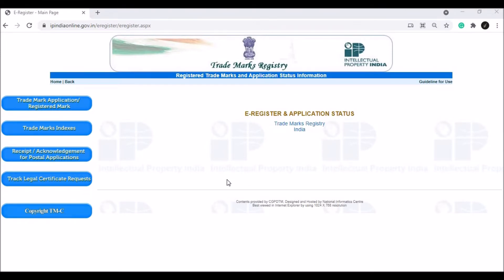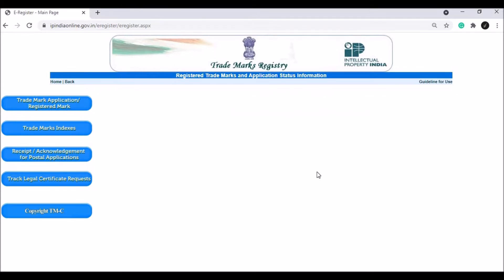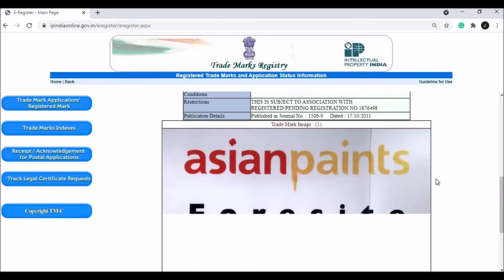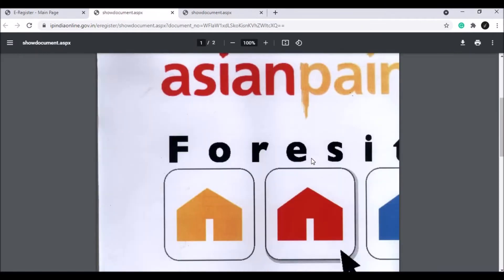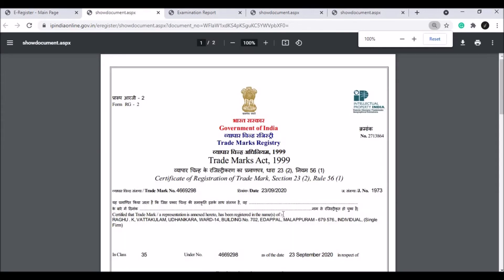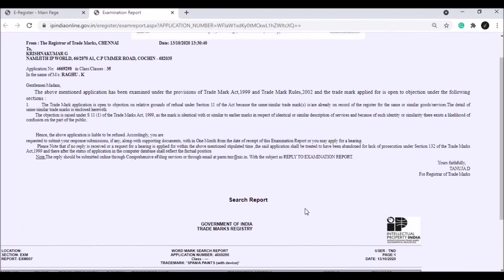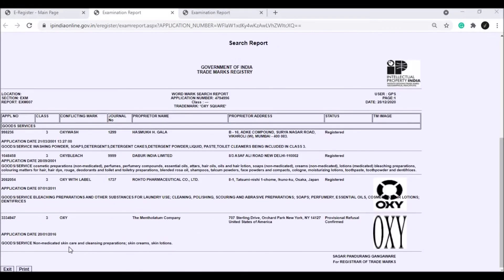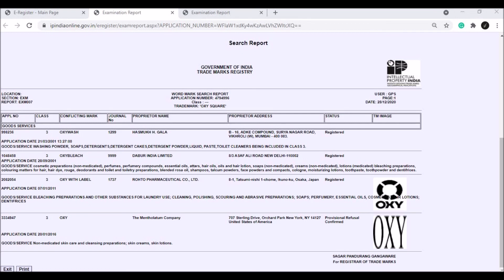How to Track your Trademark Application Status | Trademark Registration | Malayalam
In this video, learn how you can easily track your Trademark Application.

Trademark application status
Trademark registration process
How to track trademark application
Malayalam trademark registration
Trademark status check
Legal procedures for trademark registration
Trademark application updates
Trademark filing status
Monitoring trademark application
Intellectual property rights in Malayalam

Are you looking to list your products on ecommerce platforms? Need help with social media management or graphic design? No matter if you are in India or abroad! You're in the right place!

What We Offer:
•⁠  ⁠Seller Onboarding: We'll guide you through the process of becoming a seller on top ecommerce platforms.
•⁠  ⁠Product Listing: We handle listing your products to make sure they get the attention they deserve.
•⁠  ⁠Account Management: From handling orders to customer service, we manage your ecommerce accounts so you can focus on your business.
•⁠  ⁠Social Media Management: From content creation to engagement, we manage your social media so you can focus on your business.
•⁠  ⁠Graphic Designing: Need eye-catching designs? Our team creates stunning visuals to make your brand stand out.

Our Ecommerce Training Courses:
We also provide various online ecommerce seller training courses on platforms like Amazon, Flipkart, Meesho, Carrefour, and more. These courses feature prerecorded videos and are perfect for:

•⁠ Entrepreneurs: Take your business online and reach a wider audience.
•⁠ Aspiring Ecommerce Professionals: Build a career in the ecommerce field with our expert guidance.

For Course Curriculum & Details:
to explore our courses and find the right one for you!

For our Various Seller Training Courses for platforms like Amazon, Flipkart, Meesho, etc, Check out:

◆◆ About Me ◆◆
I am Sana Faisal, an E-Commerce and Digital Marketing Enthusiast. I am an Entrepreneur myself who truly wants to make a difference in other people's lives. This YouTube channel businessbuzz is my humble attempt to encourage, inspire and motivate young minds with entrepreneurial dreams trying to make things at least a bit easy for them by sharing my two cents.
Please share your valuable feedback/ video suggestions through the comment box.

As always, we advise you to check with a professional in the area of your concern for expert advice.